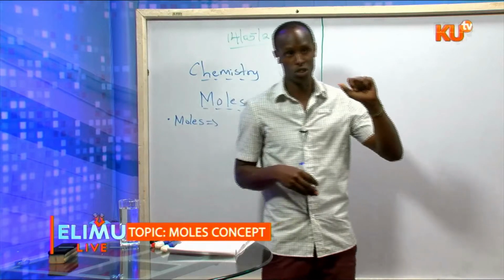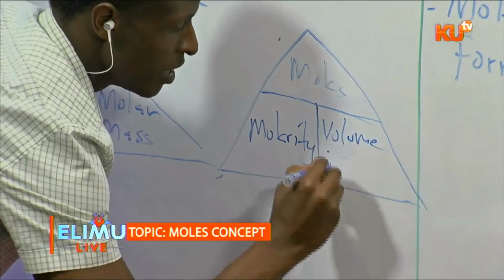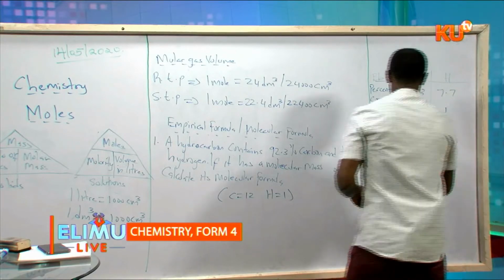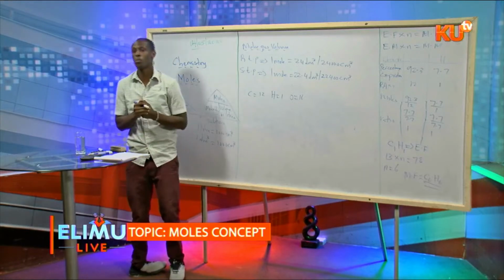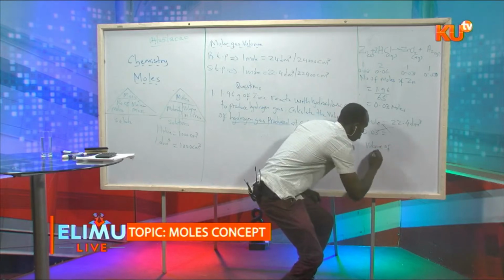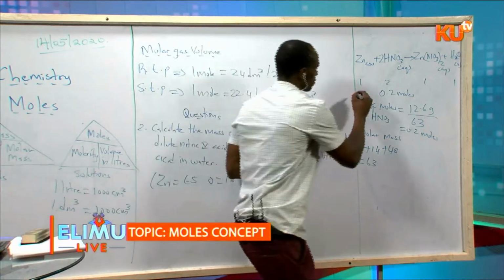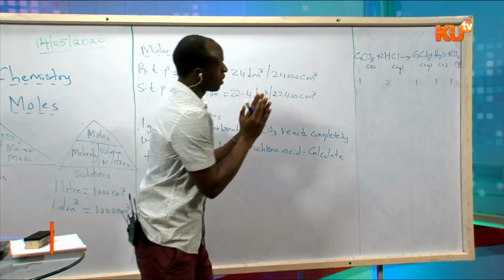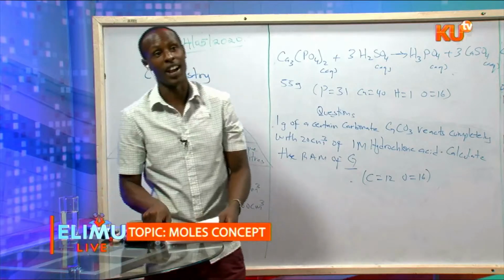ELIMU LIVE - CHEMISRTY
TR ALLAN YONGA